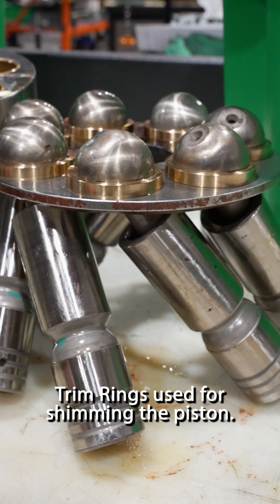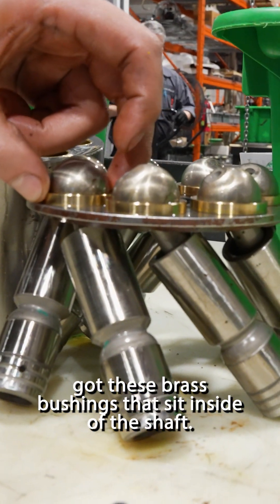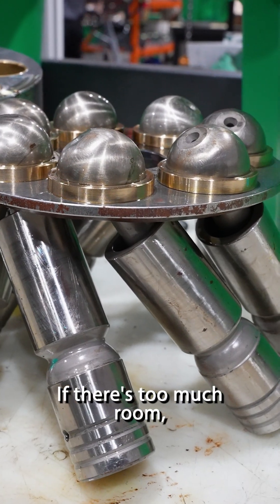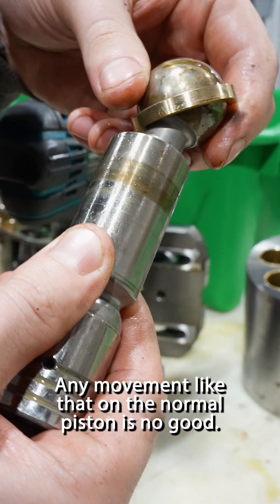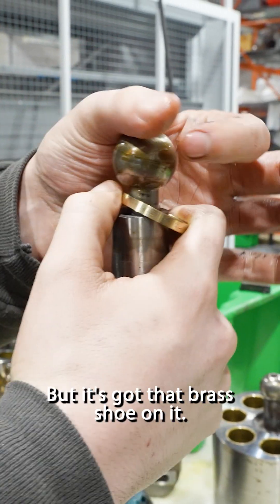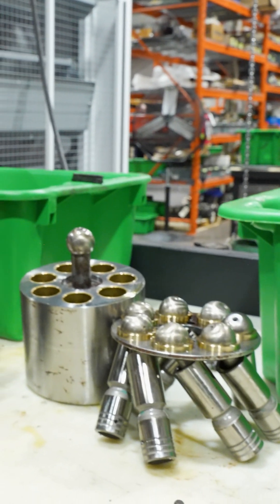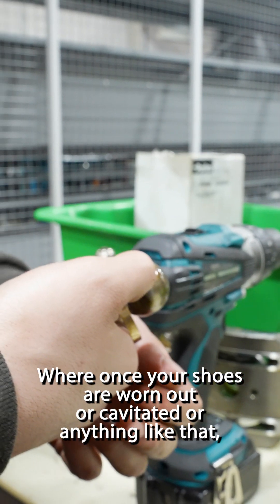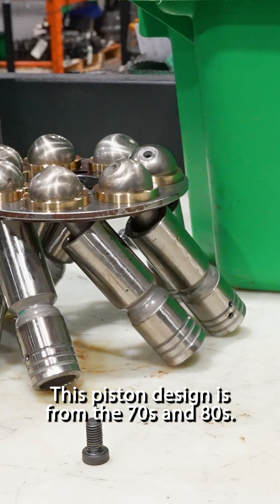Different style of PISTONS on LINDE Pumps!